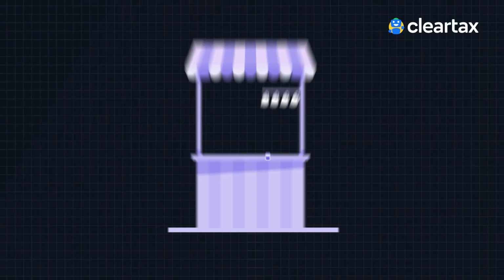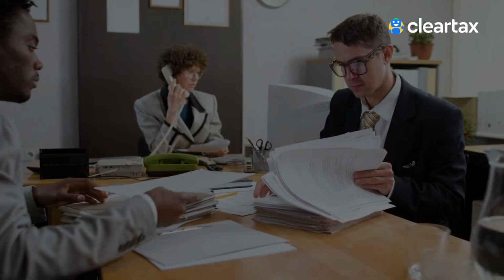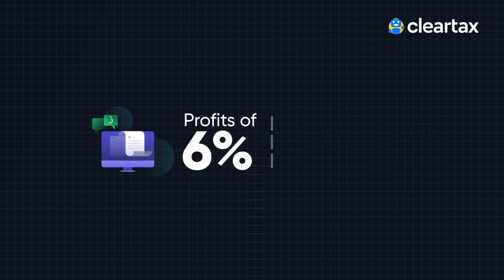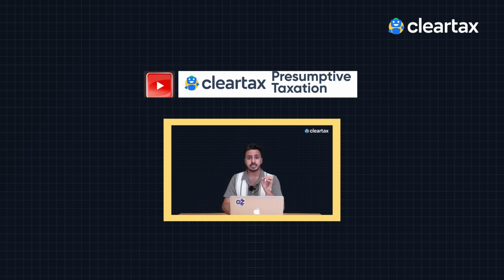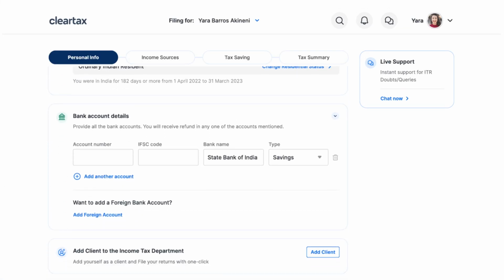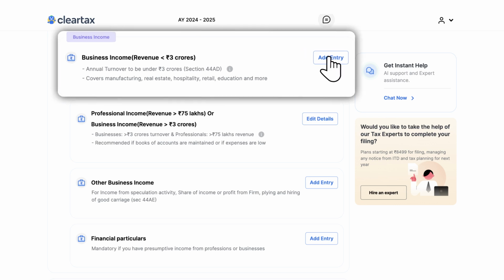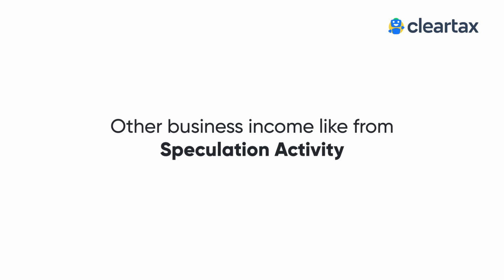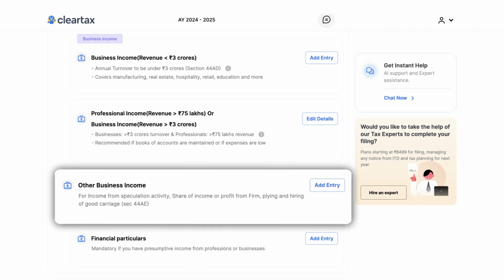How to File ITR for Non- Registered Business|| Income Tax Filing AY 2024-25|| Presumptive Taxation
Click on this link to File your Income tax return (ITR) on ClearTax

Discover how to file ITR for a non-registered business using the Presumptive Taxation method for AY 2024-25. This video guides you step-by-step through the entire process, making it simple and stress-free, even if your business isn't formally registered. Learn the benefits of using the Presumptive Taxation scheme to simplify your tax filing, reduce paperwork, and potentially lower your tax liabilities. Perfect for small business owners and freelancers!

Why File ITR on ClearTax :

Auto Data Prefill to reduce errors and save time
Auto Tax Regime and Correct ITR Form Selection
24x7 AI Support & Video Call Assistance
CA Assisted Filing & Tax Saving Plans
Efficient & Superfast filing process
Supports 25+ stock brokers, 20+ Crypto brokers and US stocks
Timely Filing Reminders
Notice Management Plan
Multiple Form 16 Upload
Auto-Import Form 26AS